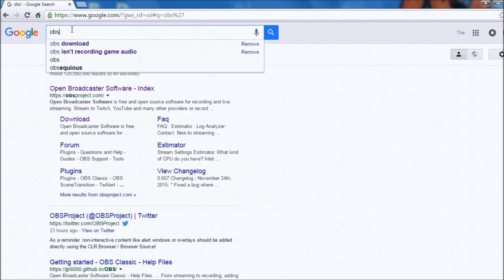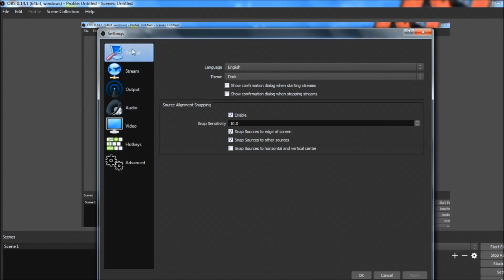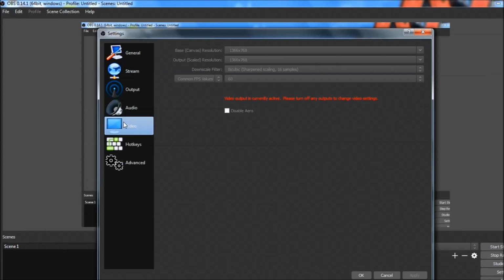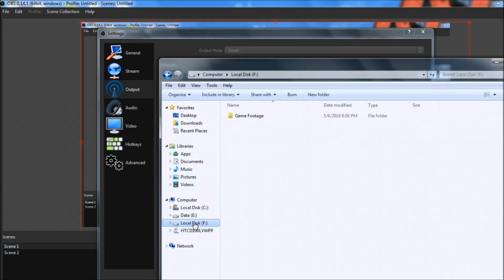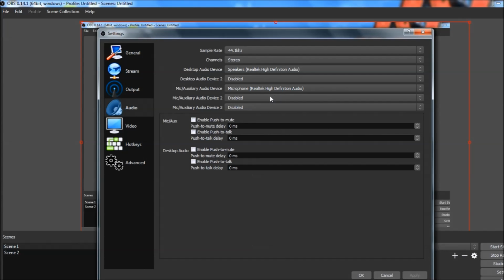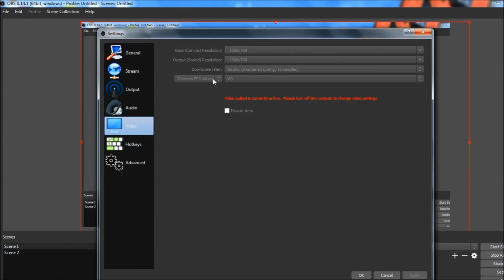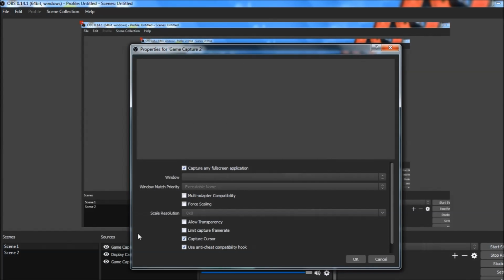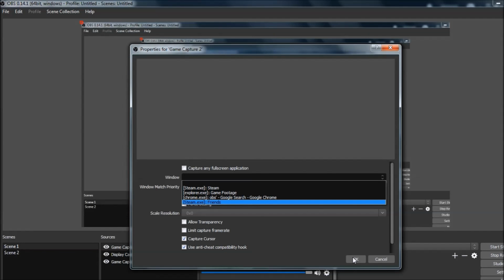How to record games with Open Broadcast Software(OBS)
Today i show you how I record my games.